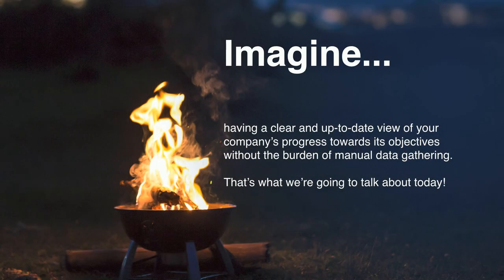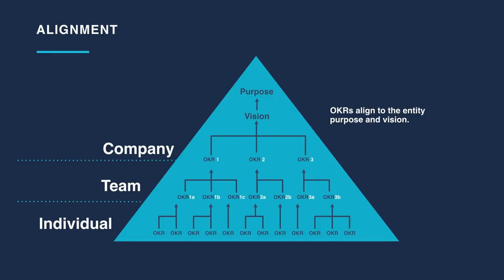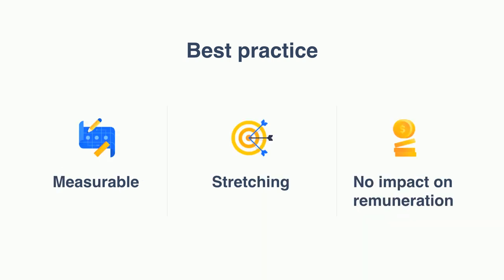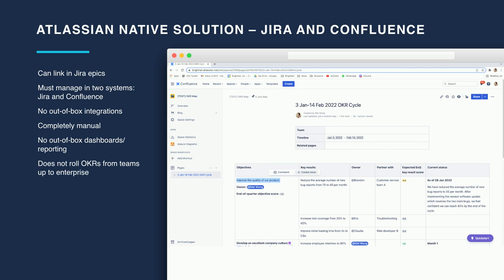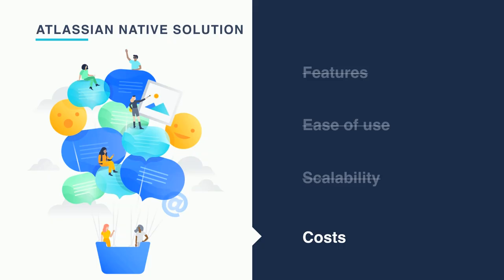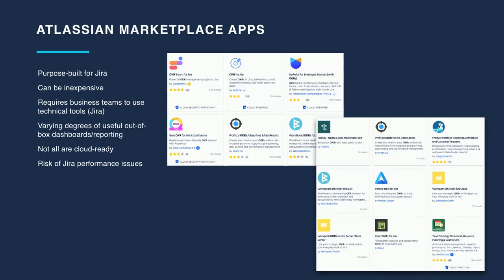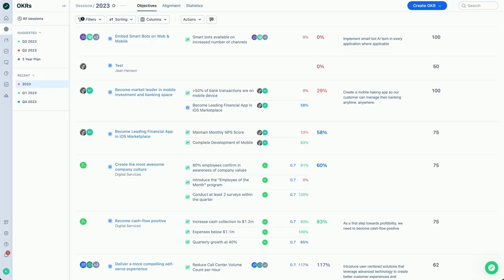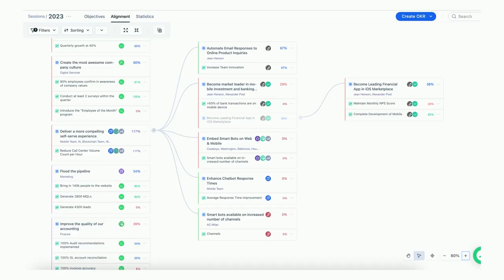How to automate key result reporting using Jira and Quantive Results | Atlassian Presents: Unleash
Your company is transforming and using OKRs to measure progress, but the actual measurement (key results) are time consuming to gather and compile into a report. By utilizing Quantive Results native integrations with Jira, you can automatically track your OKRs, providing near real-time status reporting on progress.

Speaker:
Alexander Post, Managing Director, venITure GmbH